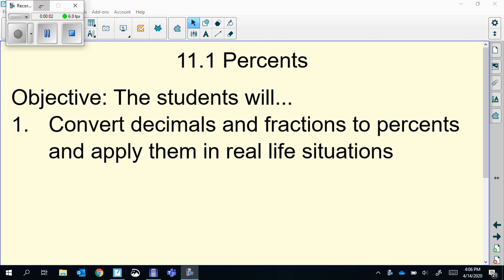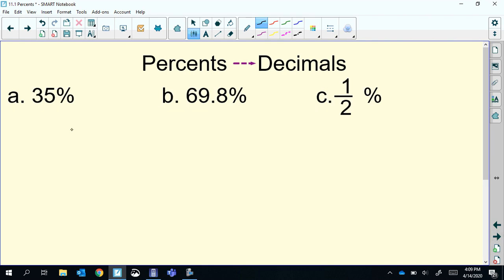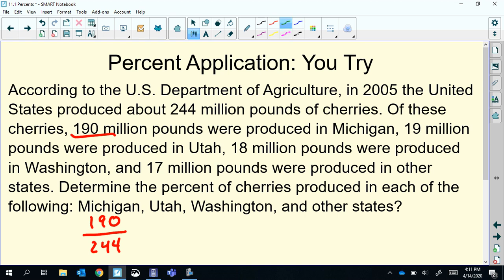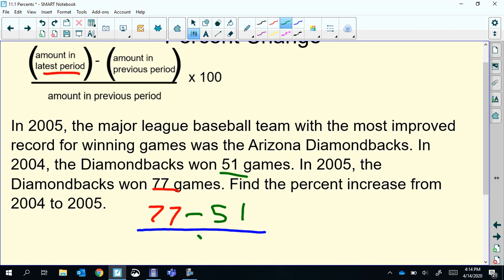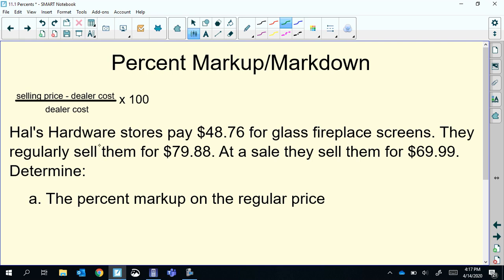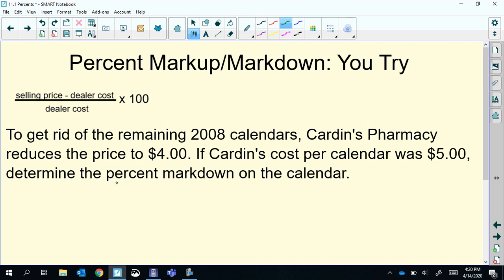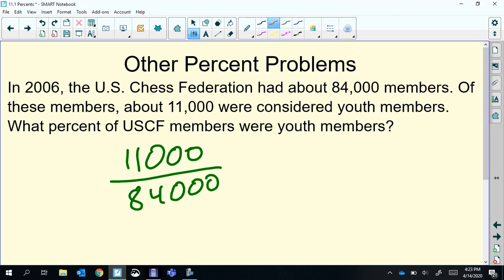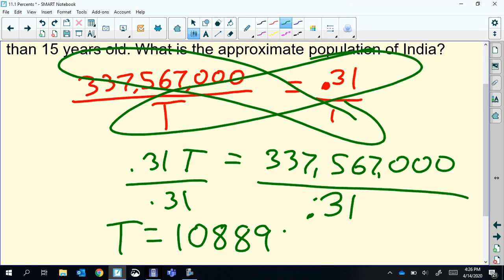College Math 11 1 Notes